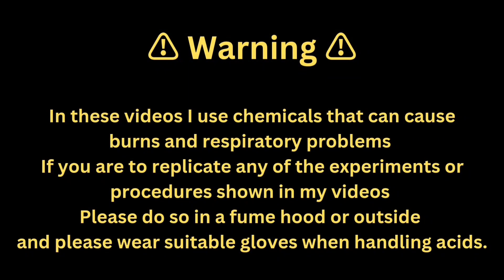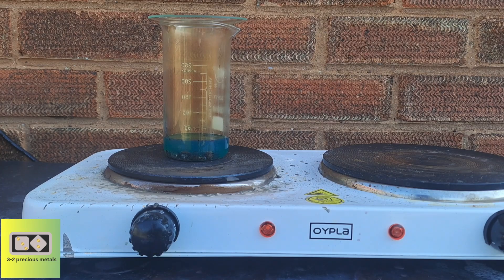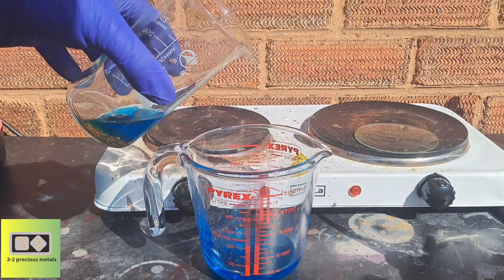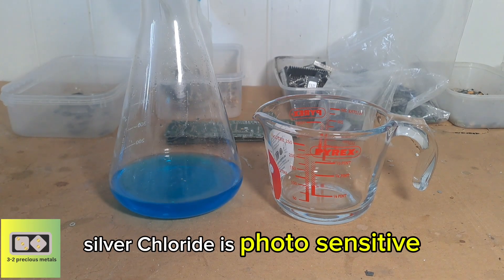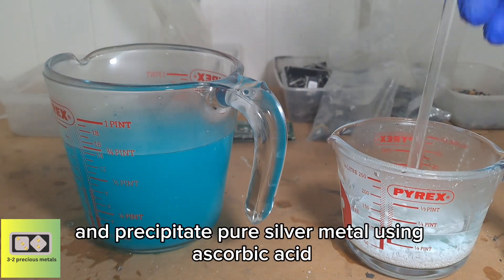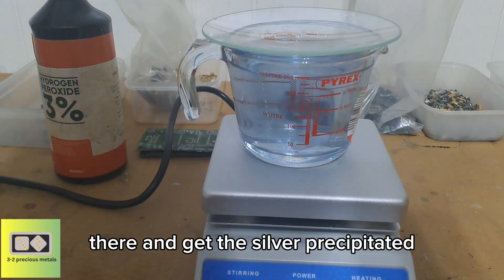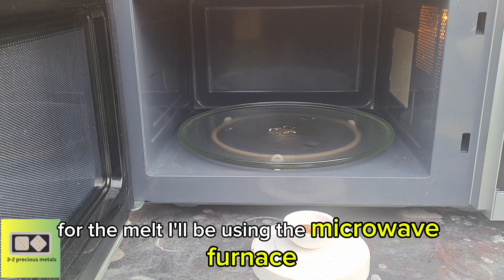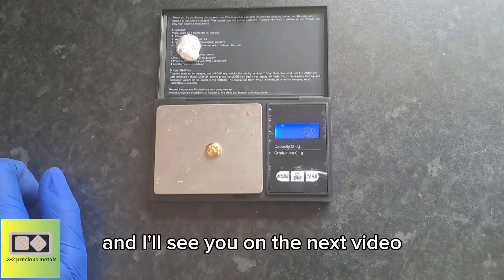Refining Gold and Silver recovered from jewellery scraps and bench sweeps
In this video, I demonstrate the process of recovering gold and silver from jeweller’s scrap using a series of chemical reactions. I begin by separating the metals using nitric acid, followed by precipitating silver chloride with sodium chloride (table salt). After that, I dissolve the silver in ammonia and precipitate it again using ascorbic acid (vitamin c). For gold recovery, I use ferrous sulfate to precipitate the gold from aqua regia. This video showcases a step-by-step guide for safely recovering precious metals, perfect for anyone interested in chemistry, metal refining, or recycling precious metals from scrap jewellery.